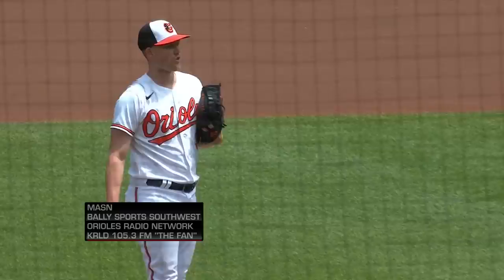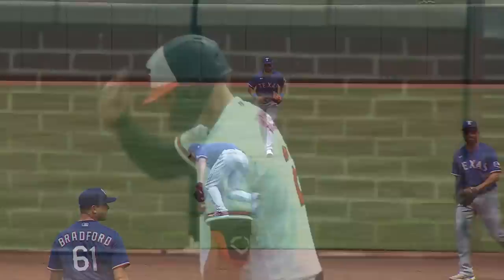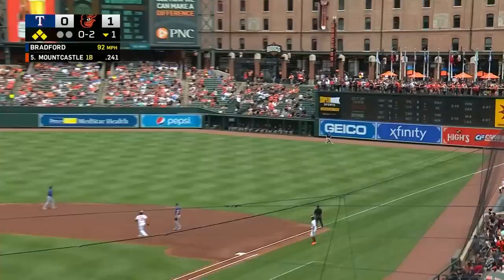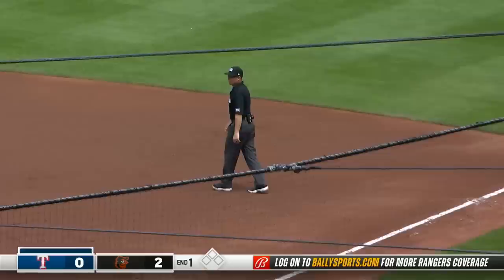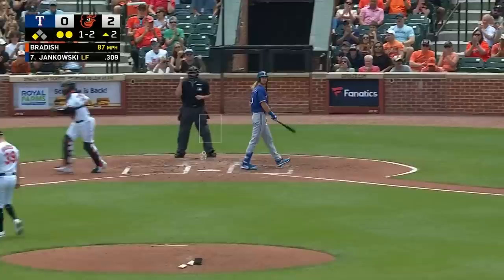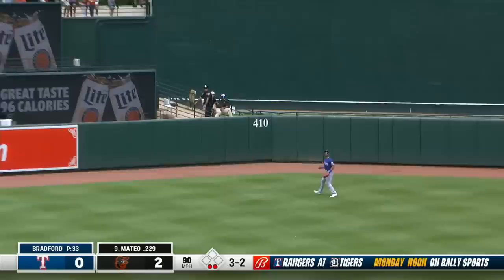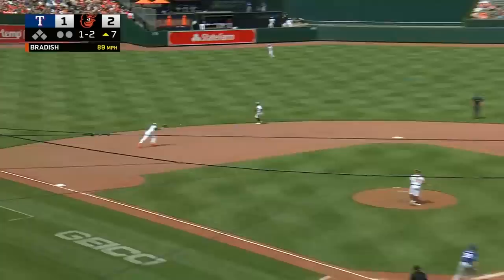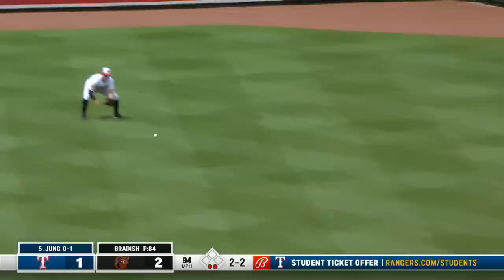Rangers vs. Orioles Game Recap (5/28/23) | MLB Highlights | Baltimore Orioles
Kyle Bradish struck out four and Austin Hays went 3-for-4 with two RBIs in the Orioles' 3-2 win over the Rangers.